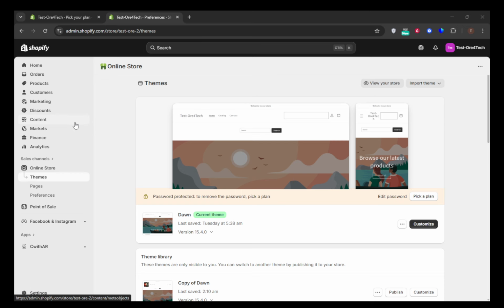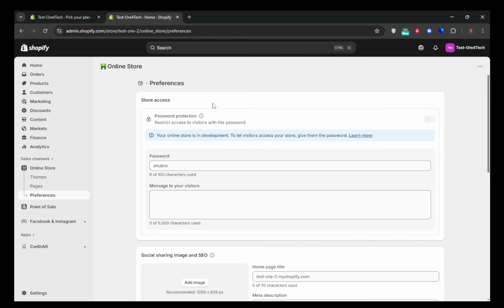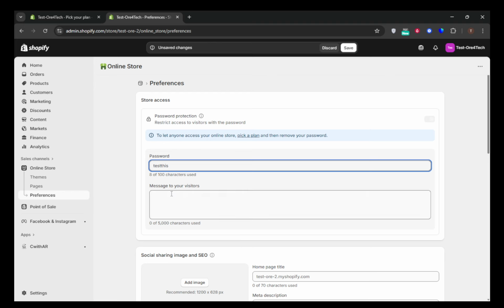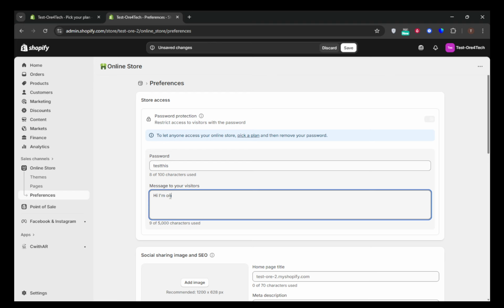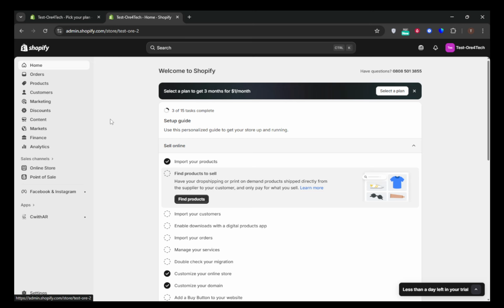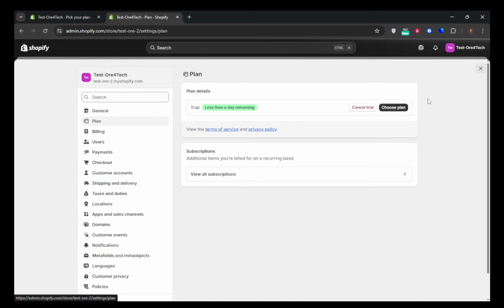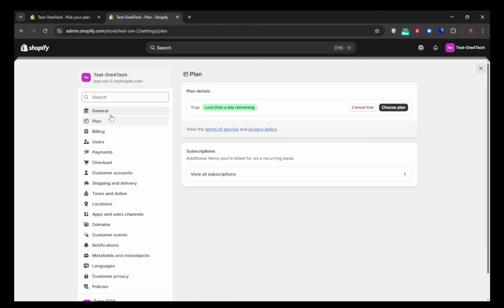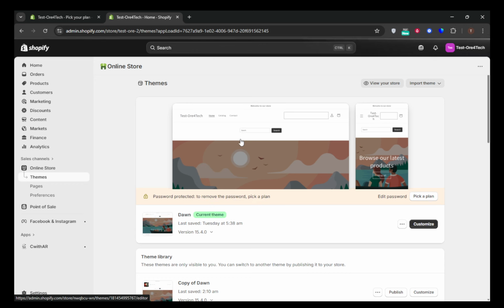How to Put Your Shopify Store on Vacation | Step-by-Step Tutorial 2025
In this video, we’ll show you how to put your Shopify store on vacation so you can temporarily pause sales while still keeping your store accessible. You’ll learn how to enable a “Vacation Mode” page using apps or by password-protecting your checkout, communicate your store’s temporary closure to customers, and manage orders during your absence. We’ll also cover best practices to reopen your store smoothly without losing sales or customer trust.